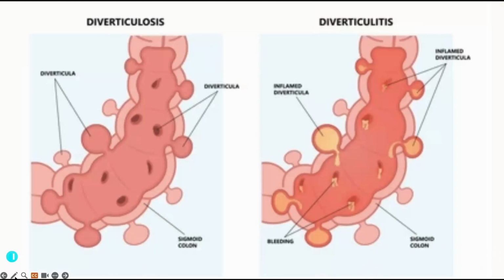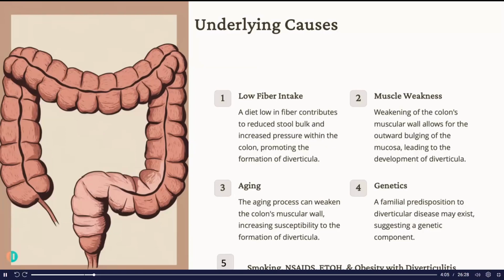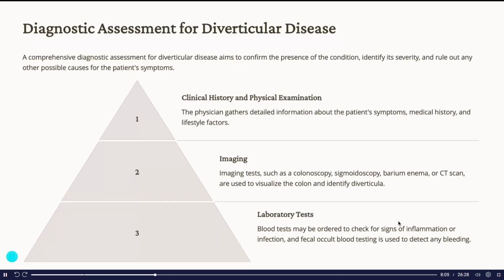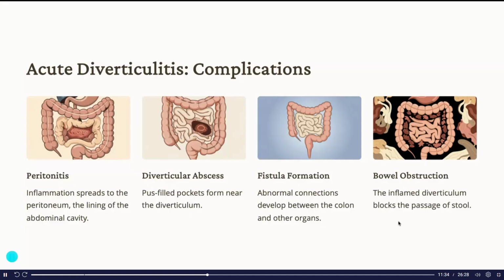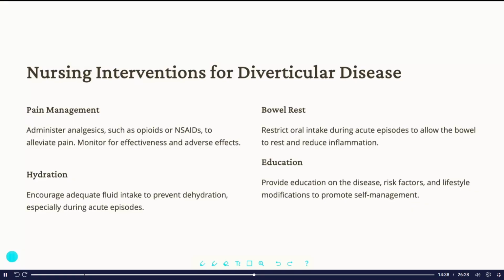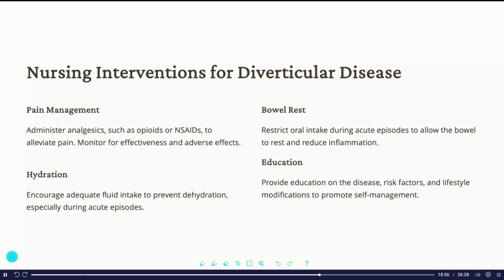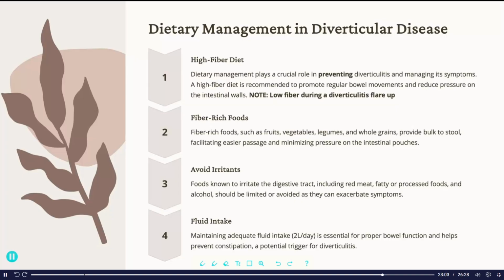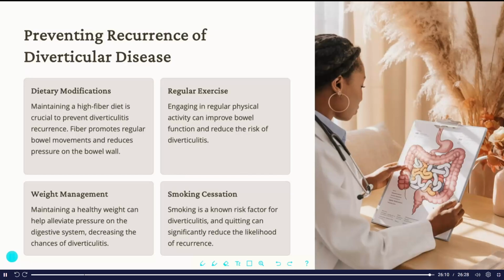GI 4: Diverticular Diseases Video